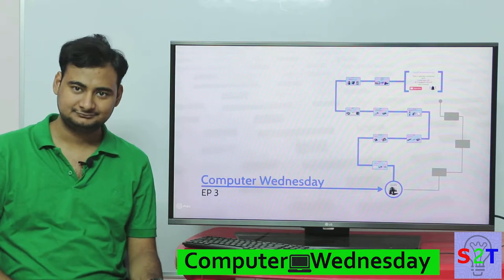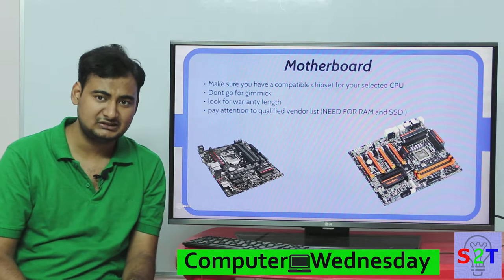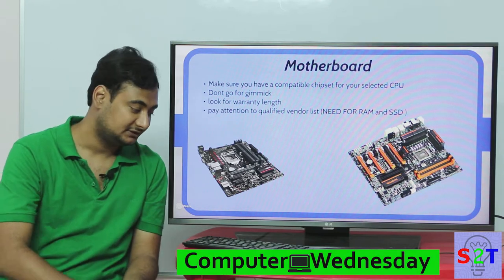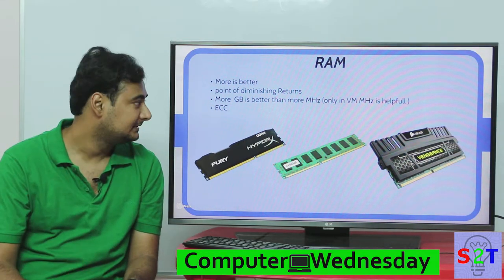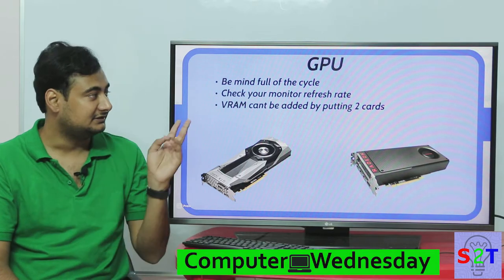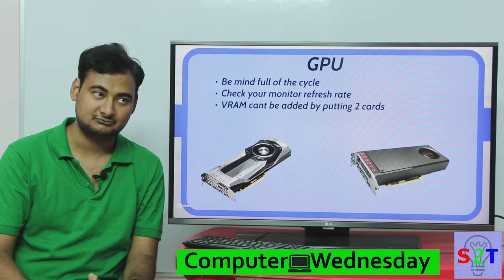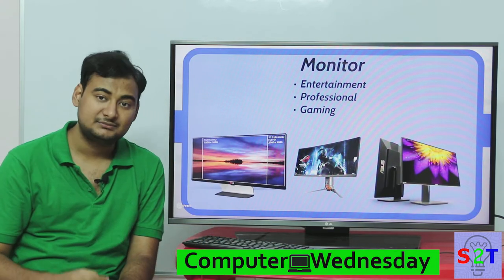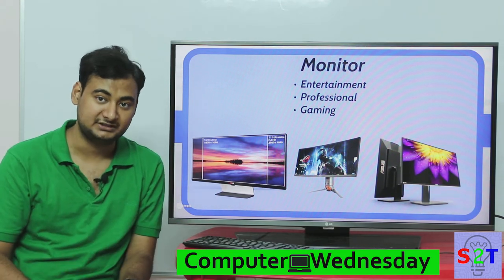Computer Wednesday Ep3 (How to build a Computer)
In ep 3 of Computer Wednesday we will make a PC
we will look in to how to make a choice
00:23  - CPU
01:07  - Mother board
02:52  - RAM
04:58  - Storage
06:37  - GPU
08:50  - PSU
10:38  - PC Case
12:15  - Monitor